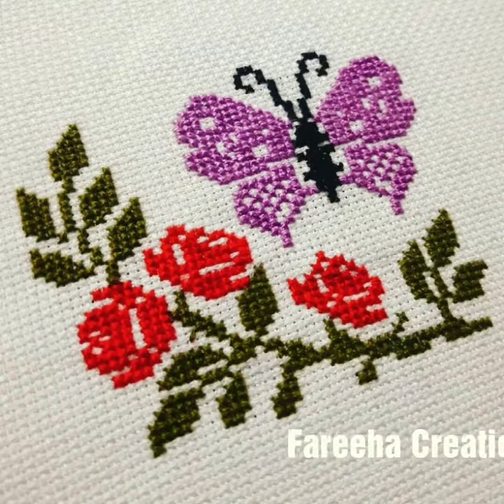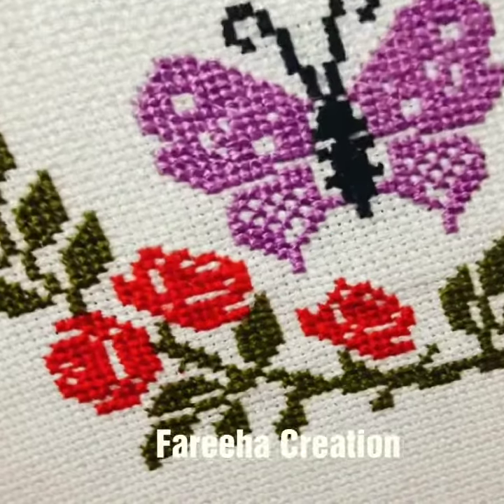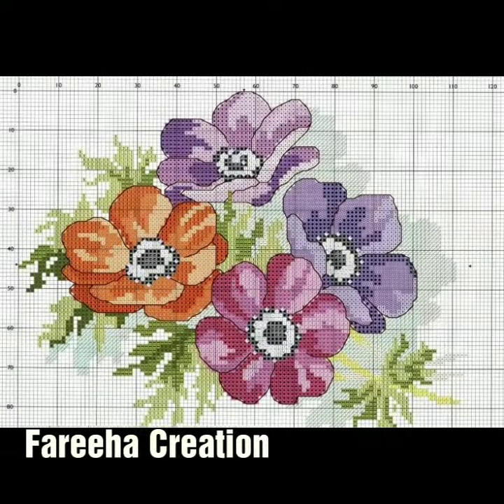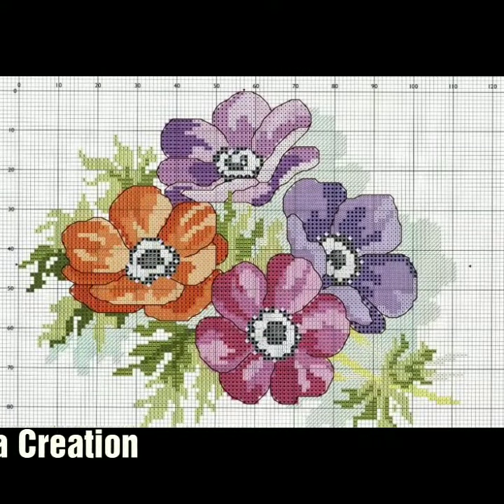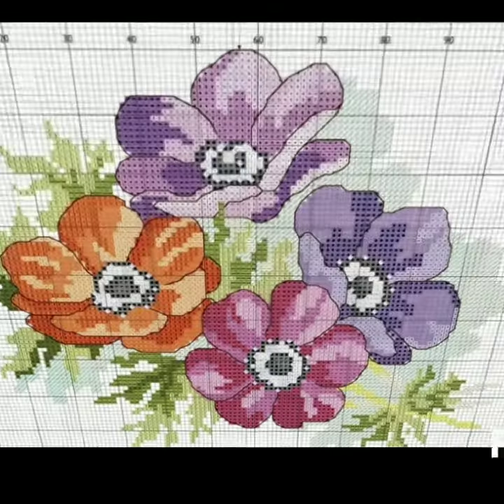Gourgeus and Stunning Dusutti Embroidery Pattern Ideas For Everything || Fareeha Creation